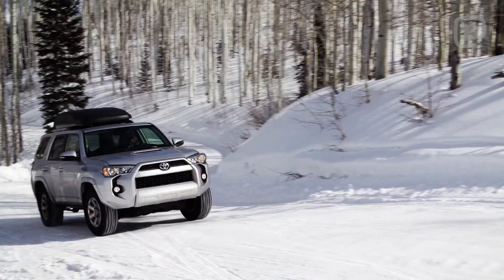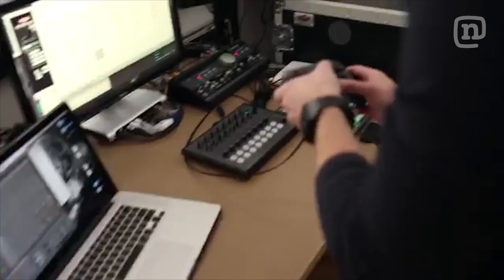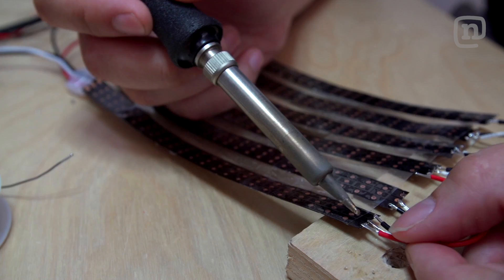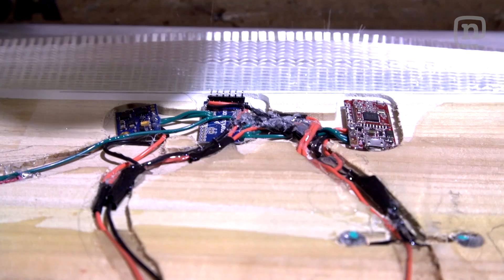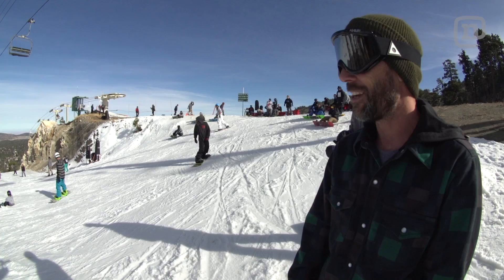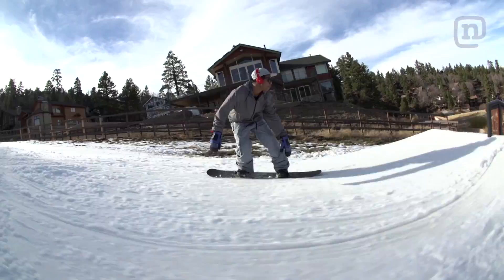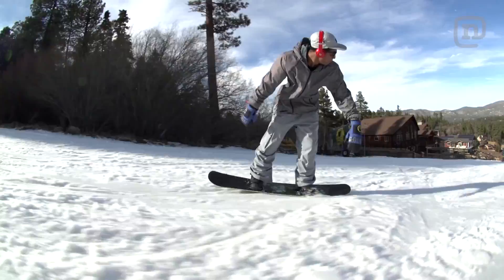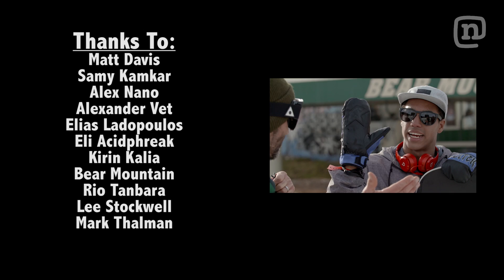The Ultimate Programmable Smart Snowboard: Every Third Thursday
ETT Season 5, episode 3: The world’s first fully programmable open source snowboard—it’s the ultimate interactive board! In this episode of ETT, Dave Lee and the Signal Snowboards crew team up with Matt Davis from namethemachine, Samy Kamkar and Alex Nano to build a snowboard that acts like a video game controller to control the playback of the music. The crew build sensors into the snowboard and create custom software to gather data and manipulate the soundtrack based on the boards motions. Signal rider Daniel Brown tests out the snowboard at Bear Mountain, creating his own custom park riding soundtrack. What would you want to program into this open source board?